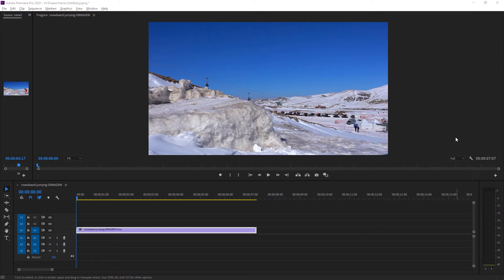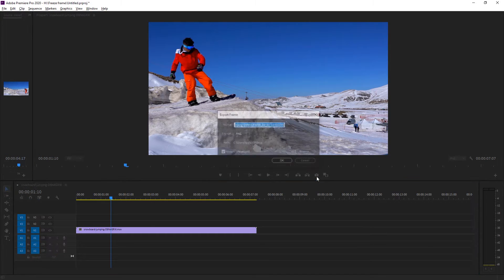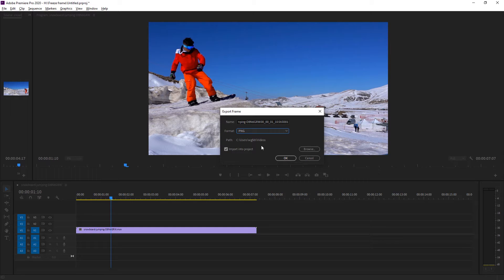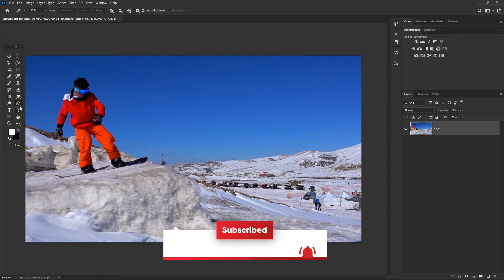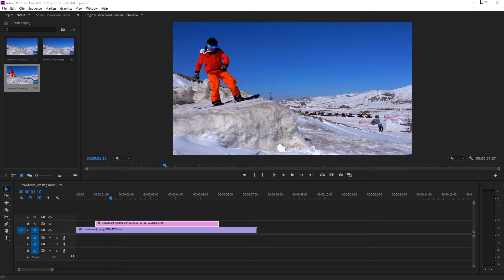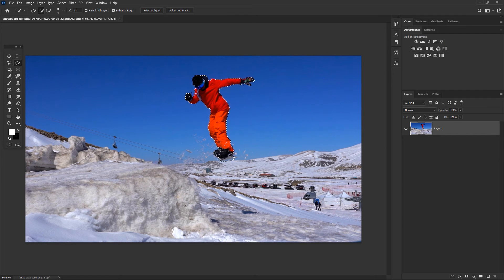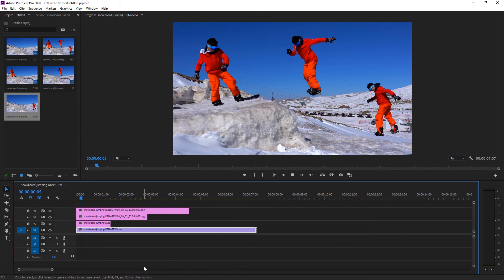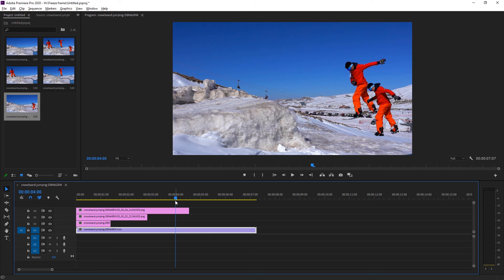FREEZE FRAME CLONE TRAIL Effect in Premiere Pro